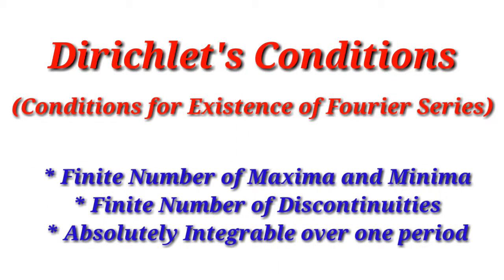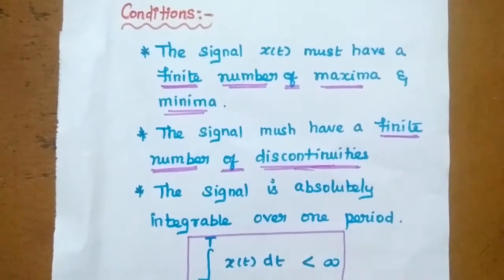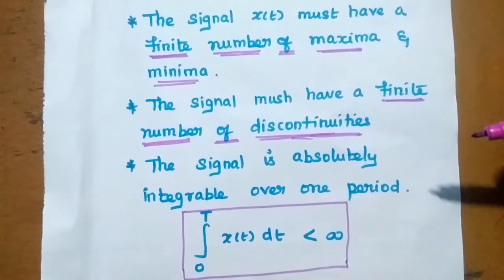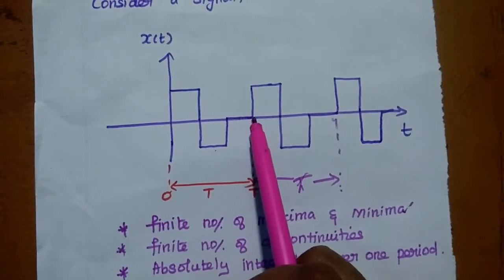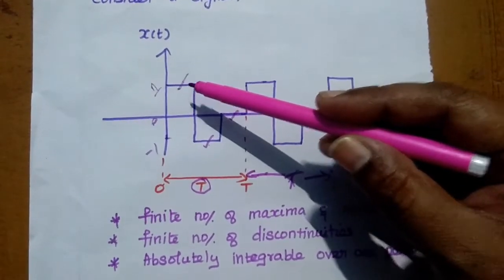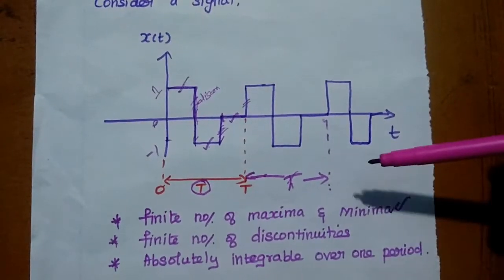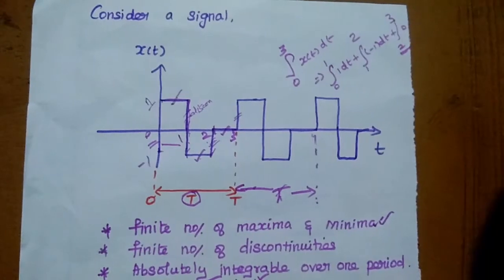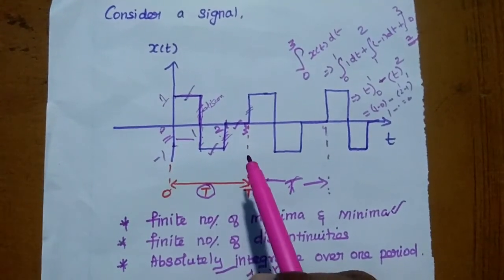Dirichlet's Conditions - Existence of Fourier Series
Dirichlet's Conditions:
* The signal x(t) must have a finite number of maxima and minima
* The signal x(t) must have a finite number of discontinuities
* The signal must be absolutely integrable over one period.